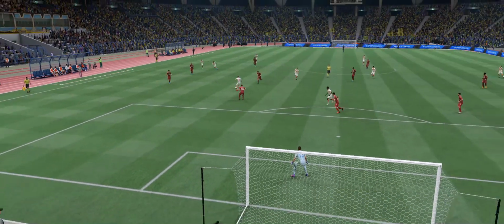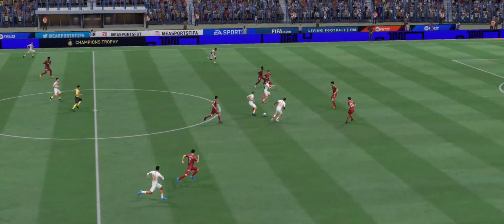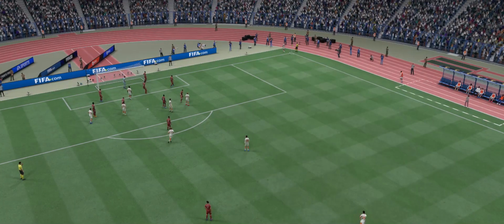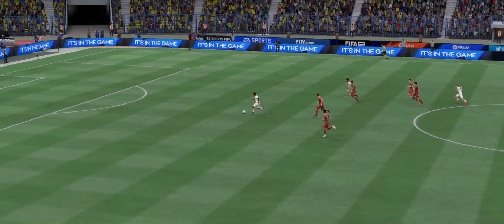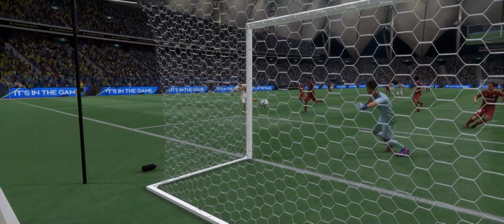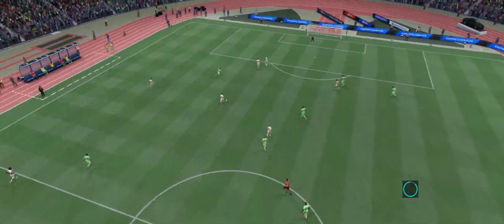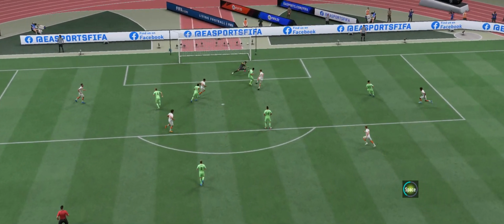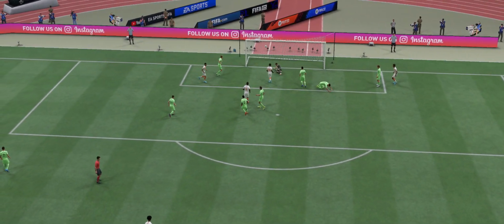FIFA 22 - Goals of the Day | 2023-08-31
FIFA 22 PC Gameplay - Keyboard | Career Mode | Ultimate Difficulty